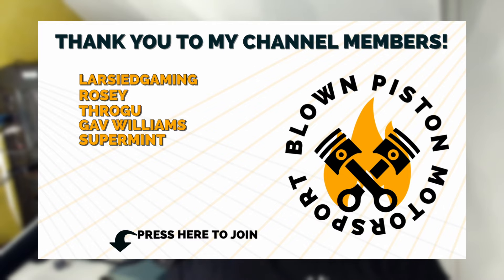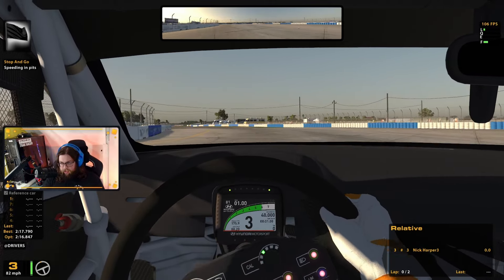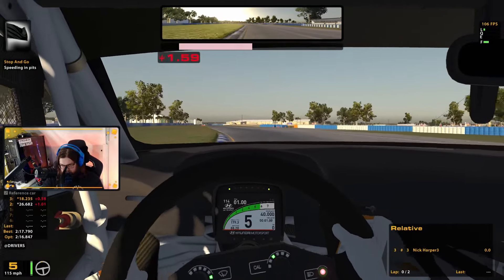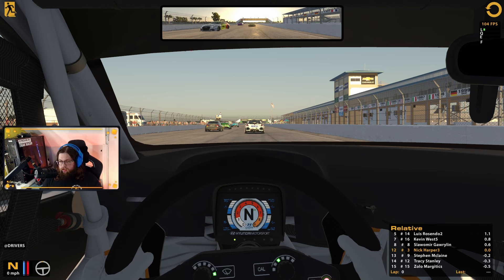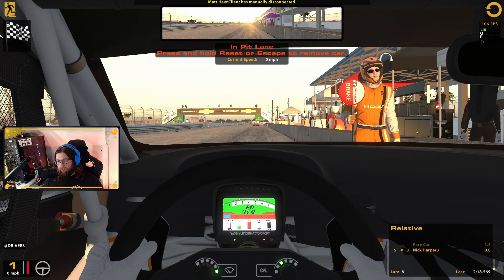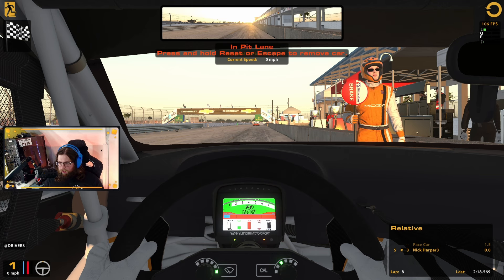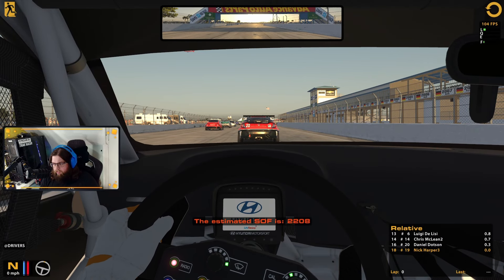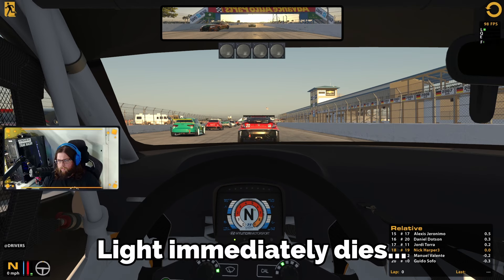Out of my depth in a TOURING CAR! | iRookie to iRacer: Ep.3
What is up guys, Welcome In! In my last iRacing Video you would have seen that we made it out from the Rookie bracket and got out D license! This week we take on our first "Proper" race in the TCR Championship around Sebring!

It took my only 5 seconds to get my first black flag, but still managed to get a good result!

My Setup:
Wheel Base - Moza R12
Wheel - Moza CS v2
Pedals - Moza S-RP Loadcell Pedals
Rig - TrakRacer TR80 Mk5
TR80 addons - TR One Wheel deck, Keyboard tray, Streamdeck Mount

PC:
CPU - AMD 5800X 3D
GPU - Nvidia 3070 TI Founders Edition
Motherboard - B550 Chipset
RAM - 32GB Corsair Vengeance 3600
Case - Some MSI mATX